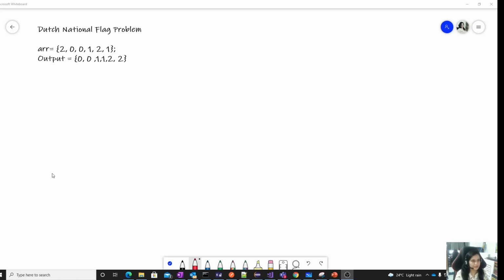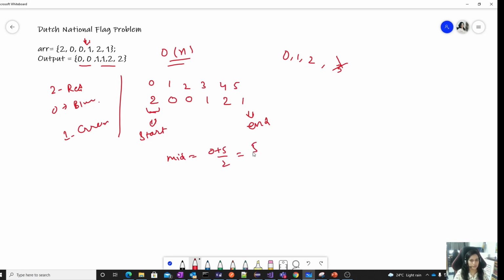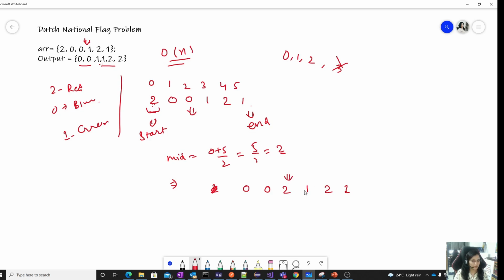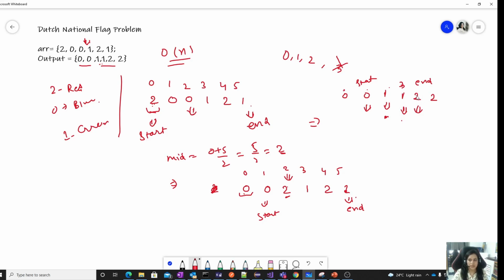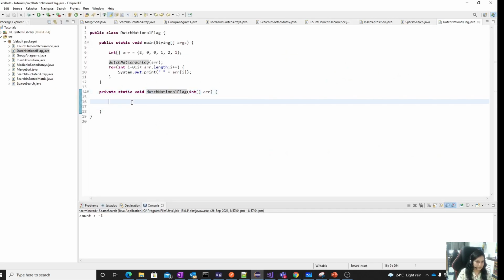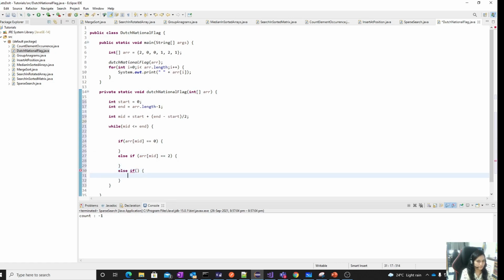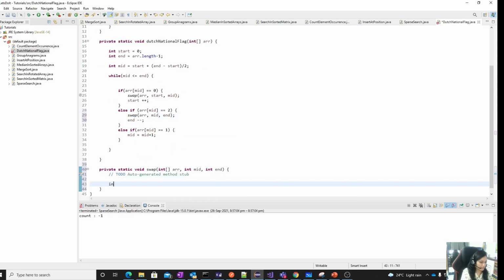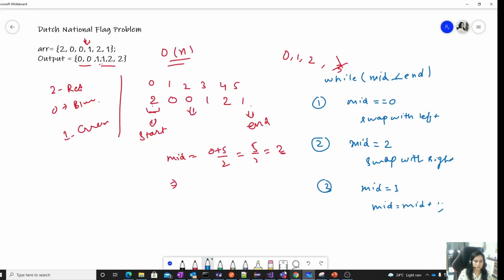Dutch National Flag Problem